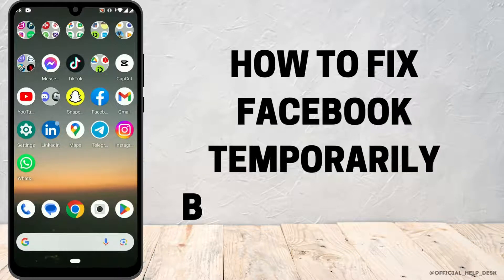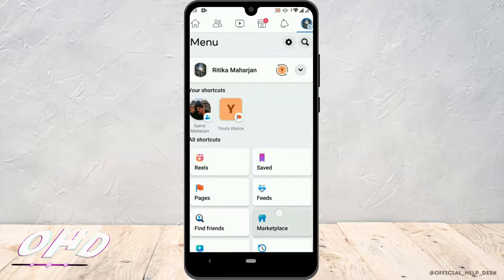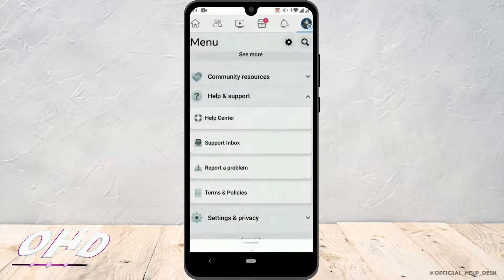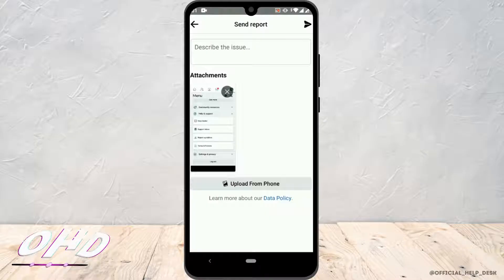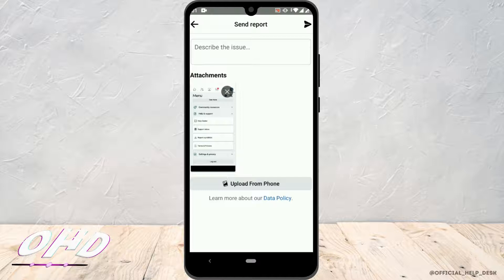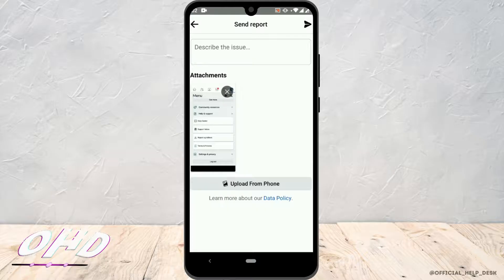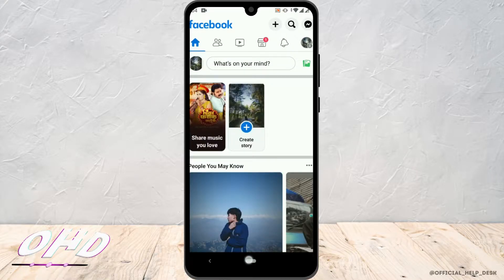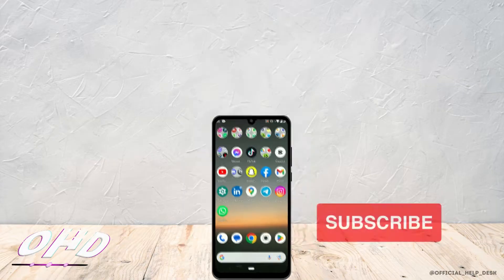How to Resolve Facebook Temporarily Blocked Error (2023) | Fix the Issue Quickly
Encountering the frustrating "Facebook Temporarily Blocked" error? Don't worry, we're here to help! In this video tutorial, we'll guide you through the steps to fix this error and regain access to your Facebook account smoothly in the 2023 update. 🔧

Follow our comprehensive guide as we address the common causes of the Facebook Temporarily Blocked error and provide effective solutions to resolve it. By implementing the troubleshooting steps outlined in this video, you'll be able to overcome the issue and get back to using Facebook without any interruptions. 🚫

Chapters:
00:00 Introduction
00:10 Identifying and Resolving the Facebook Temporarily Blocked Error